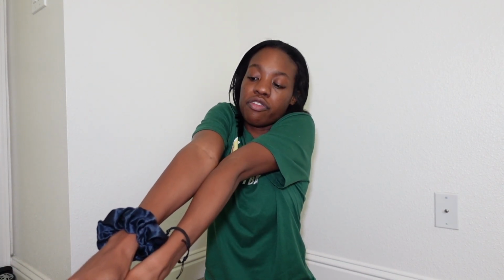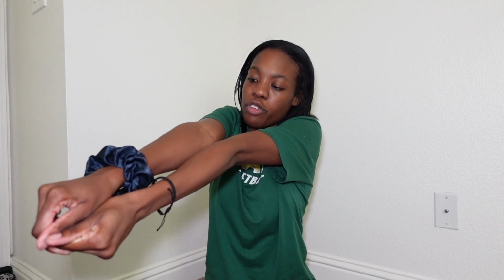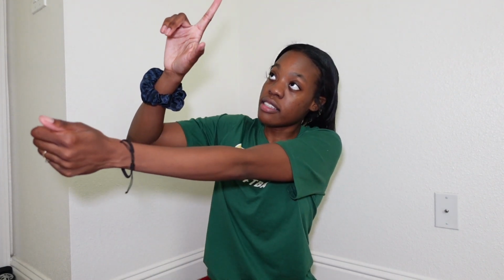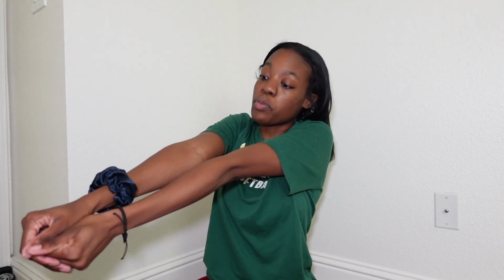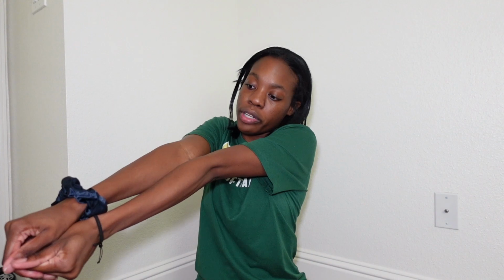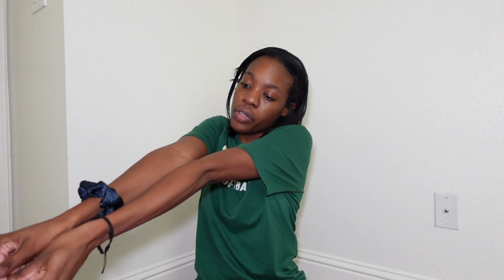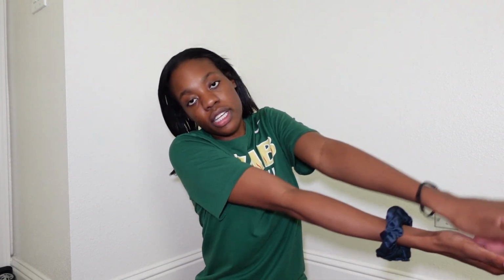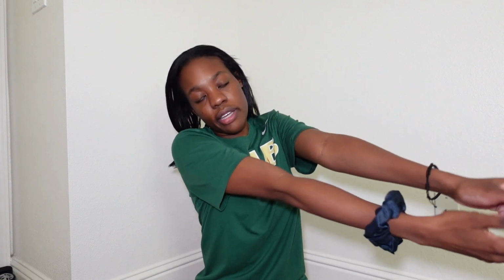VOLLEYBALL HACKS WITH JACOBY EPISODE 2: PASSING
SUPPORT ME :P
amazon storefront
posting schedule: every sunday @ 11AM EST/10AM CST/8AM PST

CHAPTERS

FAQ:
how old are you? 24 (1999)
how tall am i? 5’11”
what position am i? outside hitter/middle hitter
what volleyball shoe do i wear? lebron 15 low
Do you play any other sports? Yes, basketball and golf.